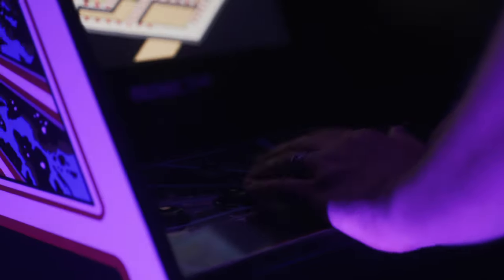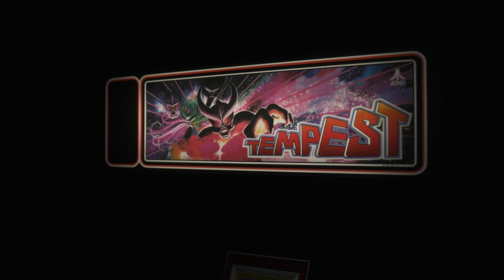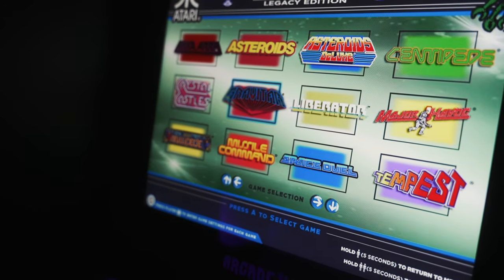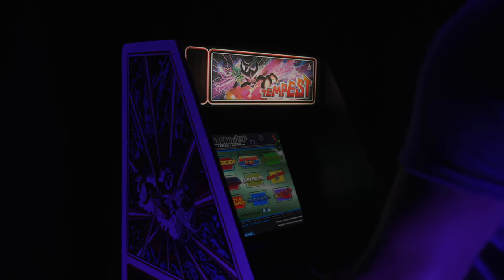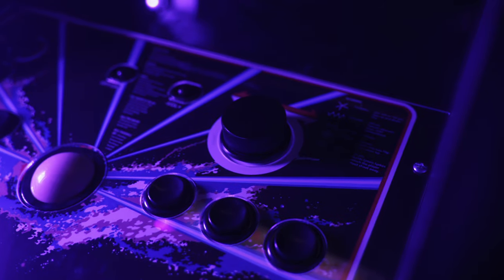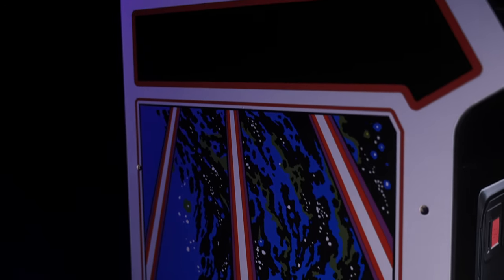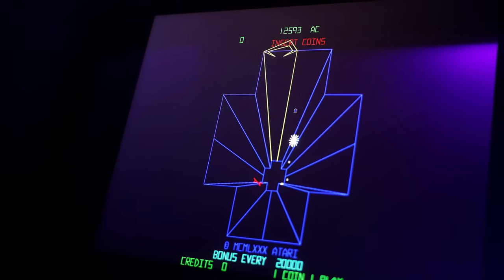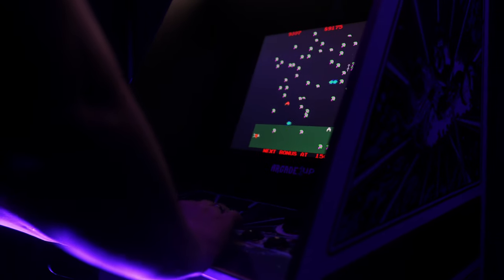Arcade1Up Atari Legacy Tempest | A Cinematic Overview, Unboxing, & Review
Today we take a cinematic look at the Arcade1up Atari Legacy Edition Arcade! Complete With 12 Games including: Asteroids, Centipede, Major Havoc, Missile Command, Akka Arrh, Crystal Castles, Tempest, Millipede, Gravitar, Liberator, Asteroids Deluxe, & Space Duel

Gear We Use To Make Our Youtube Videos:
Main Camera
Secondary Camera
Main Lens
Secondary Lens
Cinematic lens Filter
Anamorphic lens Filter
Over Head Lighting
Creative Lighting
Strong Product Backlight
LED Strip Lighting
Rotating Turn-Table
Camera Tripod
Editing Computer
Video Editing Software
Audio Interface

Other Equipment We love and Occasionally Use:
Small Spot lights
On Camera Location Mic
Straight Edge Knife
The Best SSD Drives
Telephoto Lens 1
Telephoto Lens 2
Wide Prime lens
Standard Prime lens

Our Live Stream Equipment:
Gaming Computer (Not Exact, this is the closest comparable option on Amazon. Our’s has custom selected components)
Camera 2
Capture Card 1
Capture Card 2
Capture Card 3
Microphone Signal Boost
Video Upscaler